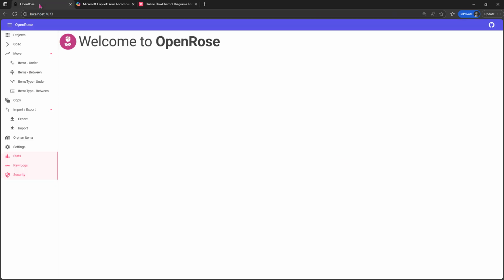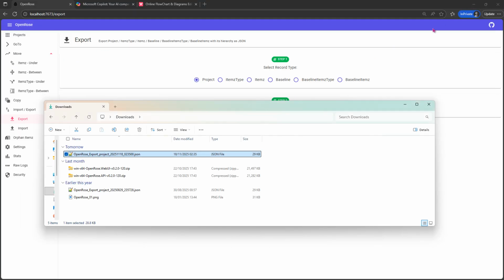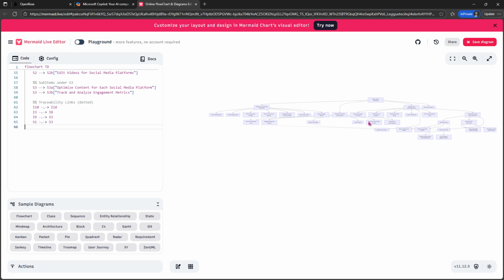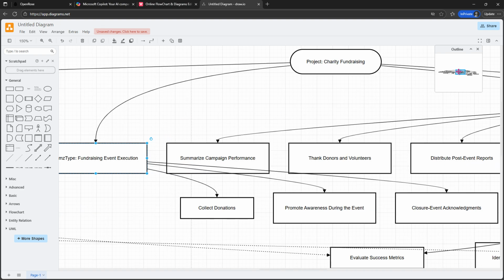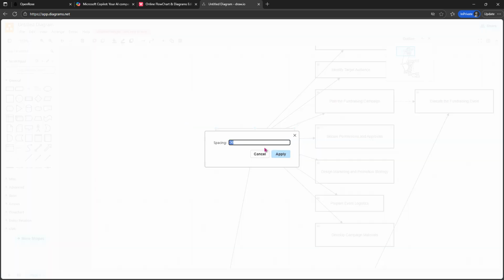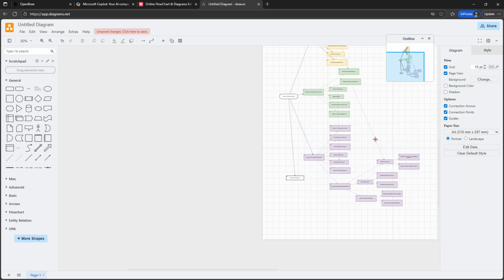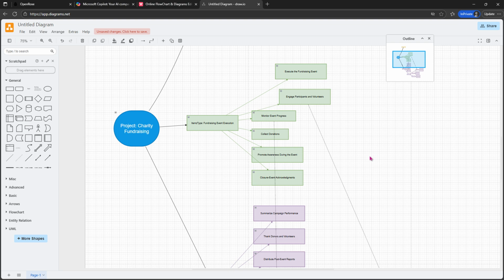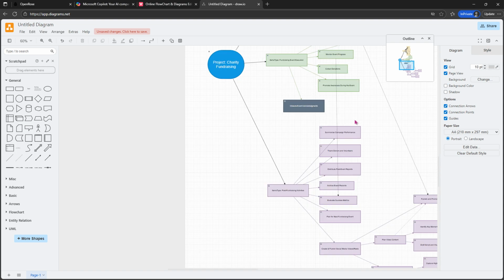Generating Project Diagram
Transform structured requirements into flowchart diagrams using the Mermaid language for clear traceability and breakdown. Perfect for presenting complex data to stakeholders with tools that support Mermaid charts.

Please share about OpenRose with others who can be benefited. Thanks in Advance!